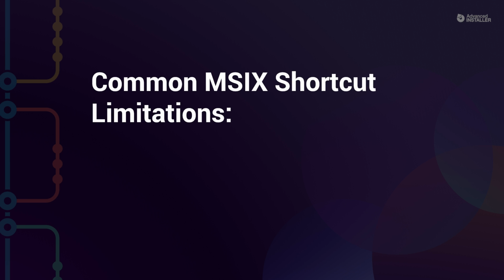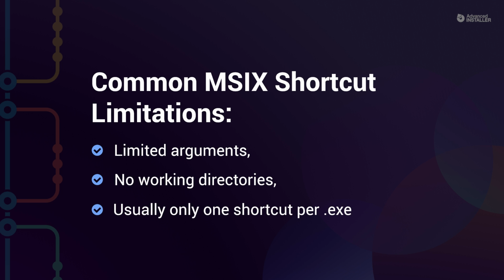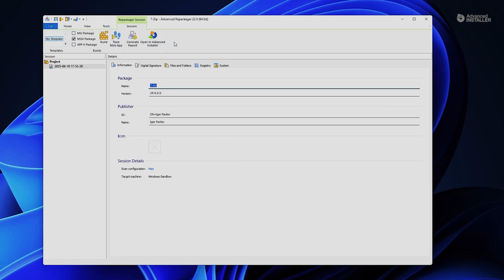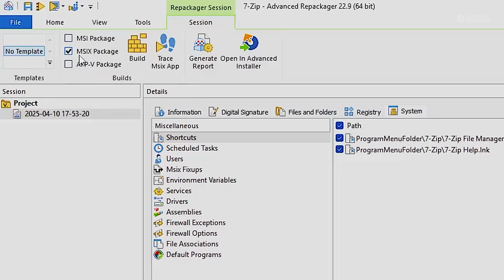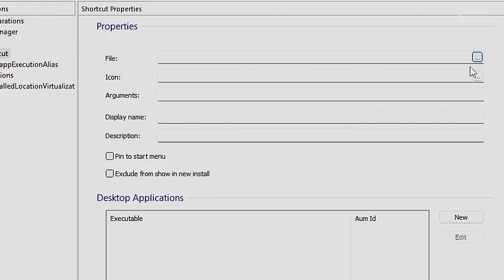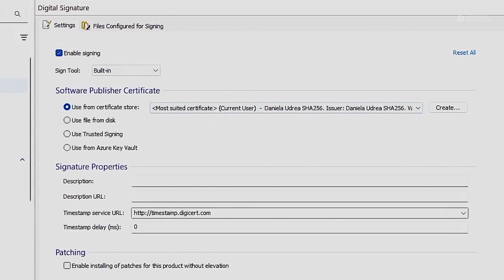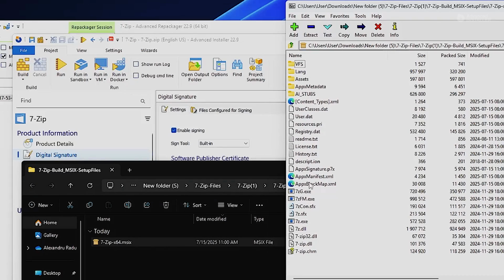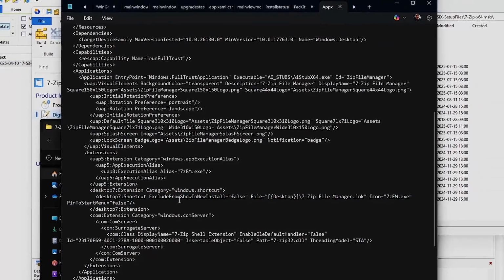Advanced Installer 22.9: How to Create Native Desktop Shortcuts in MSIX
In this release video, we’re unveiling one of the most requested features in the MSIX packaging world, native support for real desktop shortcuts.

In Advanced Installer, you can now create shortcuts with custom names, arguments and working directories, custom icons. Besides, no PSF is required!

and test it out for a *full-specs 30 days trial, all FREE!*

➡️ *Native MSIX Shortcuts* – No more manifest hacks or Package Support Framework tricks. Add fully functional shortcuts directly into the MSIX package.

➡️ *Desktop 7 Schema Support* – Use the new schema extension to create custom-named shortcuts with arguments, working directories, and even ICO/PNG icons.

➡️ *No More PSF* – In most cases, you can skip using PSF entirely. Your shortcuts now work cleanly, natively, and reliably.

➡️ *Visual Demo with 7-Zip* – See how we recapture an app and create native shortcuts step by step using Advanced Installer.

➡️ *Apex Manifest Validation* – Learn how to inspect your MSIX to confirm native shortcut support using the updated manifest structure.

MSIX just got better. With Advanced Installer 22.9, your packaging workflow becomes cleaner, faster, and more future-proof.